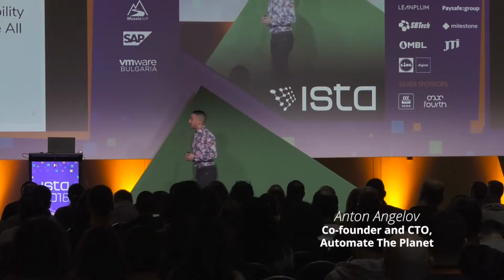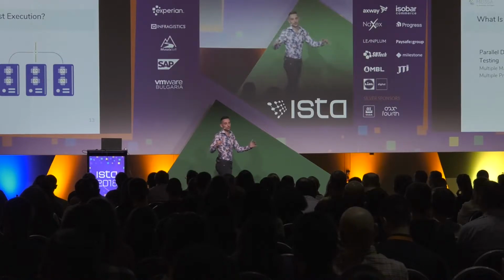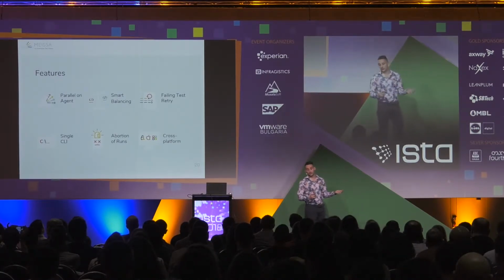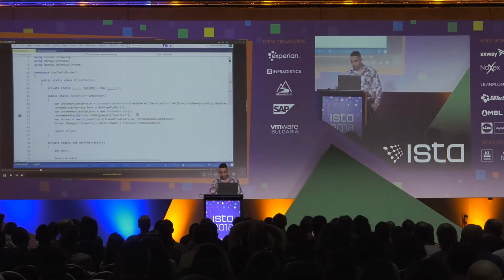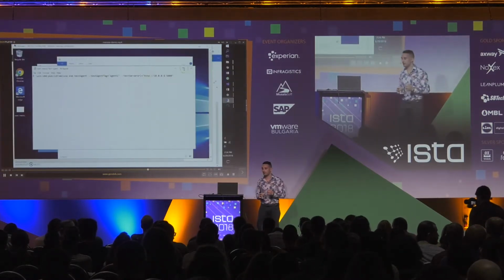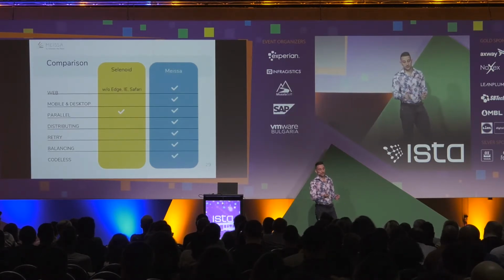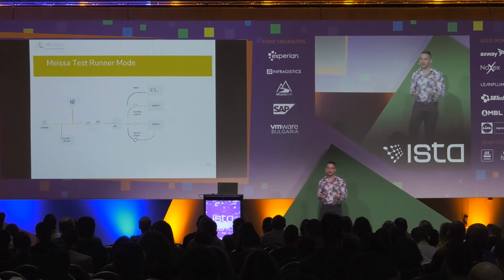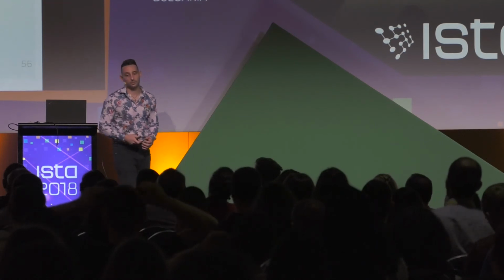ISTA 2018 - Let's Execute Them All In Parallel by Anton Angelov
Speed up your UI tests execution 10+ times. See a LIVE demo how it works. Through surveys, we discovered that many companies desire to utilize the bene-fits from parallel tests execution to optimize their software development process. However, they struggle with the process. Lack of available tooling, documentation, tests data arrangement/deletion, handling E2E tests specifics like browsers, emulators, etc. We were one of these companies. Because of that, we created an open-source tool for the job. Throughout the presentation, you will find statistics where, depending on the type of the tests, the tests execution can speed up from 4-40 times. Which makes possible the run of the 100000 integration tests or 3000+ UI tests under 20 minutes.

In addition, you will find example solutions to most of the common challenges in executing tests in parallel. We believe that in the near future the parallel tests execution will be a necessity, much like unit tests or continuous integration now. This will be one of the pillars for the companies to improve their competitiveness and effectiveness.